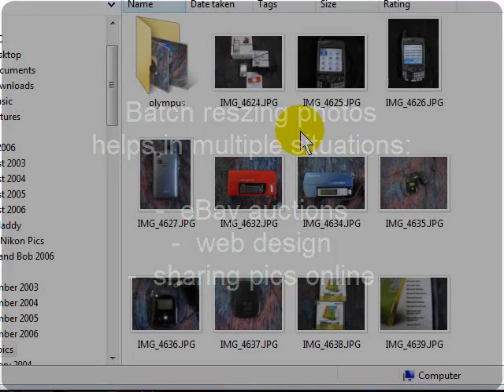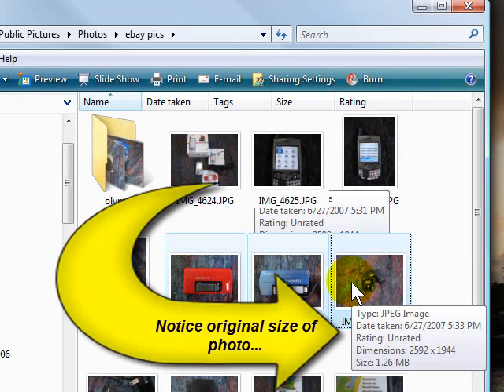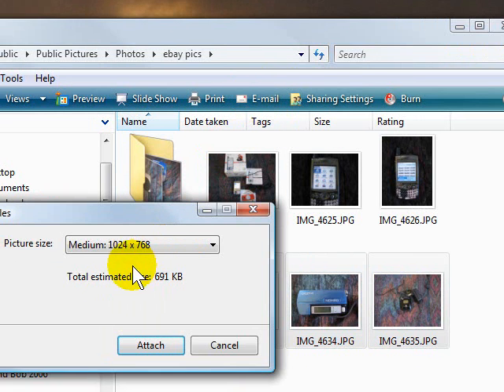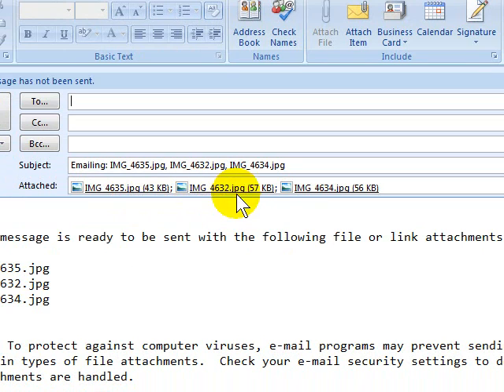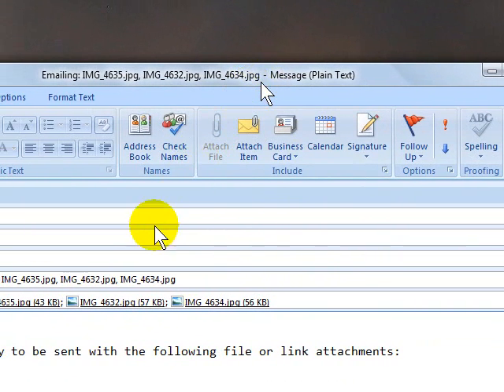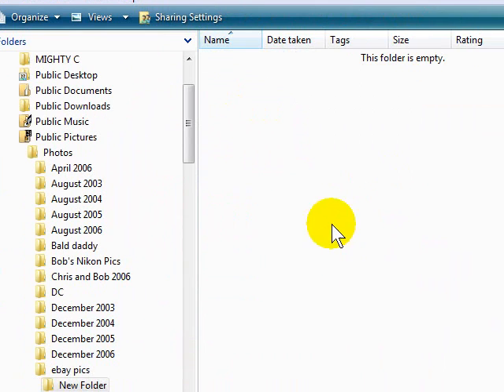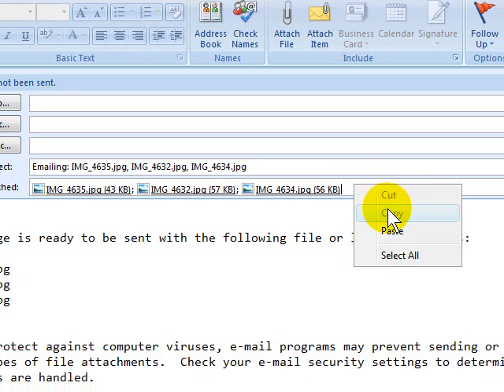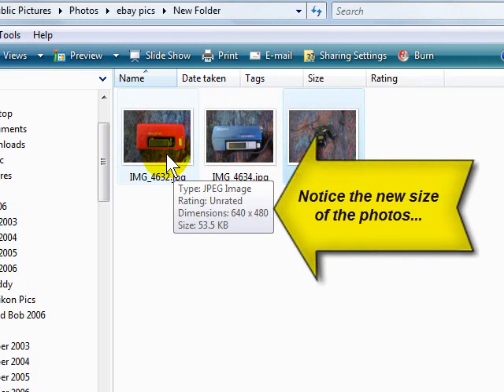Batch Reszie Photos in Vista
PowerToys for Vista are not available yet (will they ever be?). This tip shows you how to resize multiple pictures very quickly with a little Vista trick.